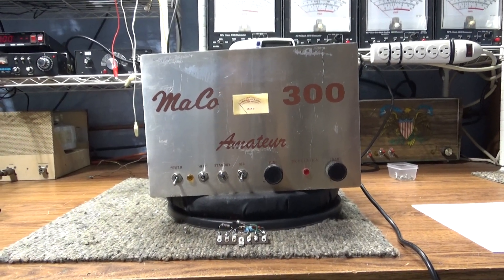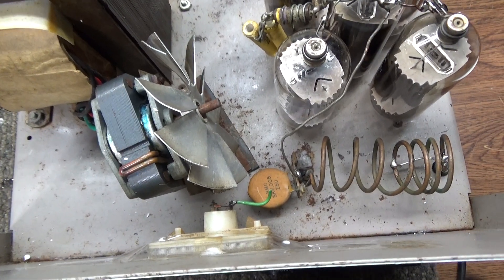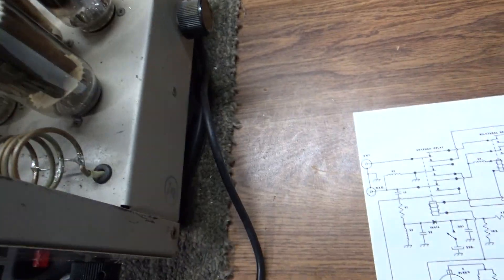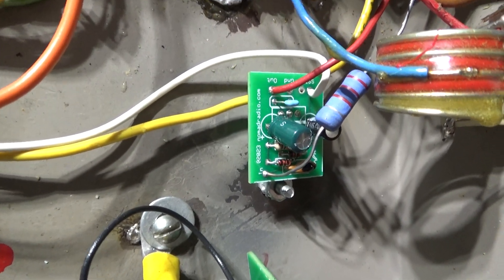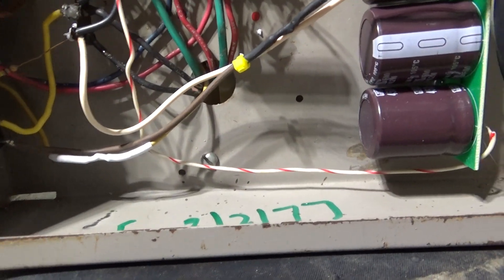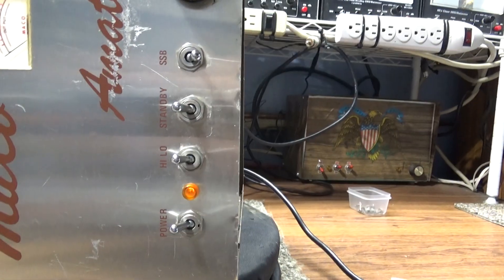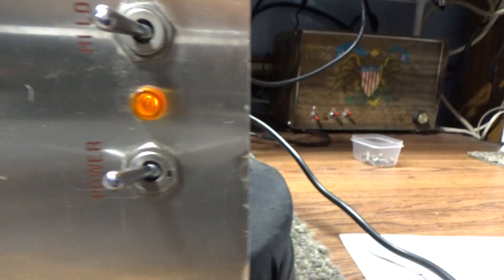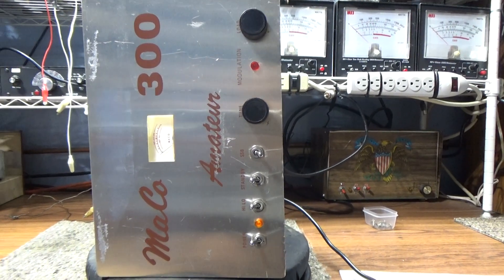Maco 300 sweep tube Linear Amplifier on the bench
Customer's Maco 300 on the bench. This one is not in the greatest shape. Fair to rough condition. Doesn't look the best now, but you should have seen what I started with. First of all wouldn't key up. I took a look at that keying circuit and knew that it had to go. Keying circuit was replaced with the Nomad keying circuit. Now it keyed up, HV was good, but the amp was not pulling any more amps on the amp meter when keyed. This means the tubes are not conducting or amplifying at all. Even if drive wasn't making it to the tubes, in transmit mode, they still should be pulling a little. Since HV was good and on all the time, I knew it had to be in the circuit that took the tubes from standby to transmit mode. With this grounded grid amp, it does not have - bias, but what it does is ground the cathode thru the relay and a choke when in transmit. It does that with the center pole of the relay for the finals and with the driver tubes, there is a choke connected directly to the input to ground and when the relay keys, it connects the input of the driver tubes to the input coming in and hence also to that choke that is connected to the input. I've explained that on the Browning 180 amps. Anyway, with this amp, neither of those chokes where being grounded in transmit, so with no ground  on the tubes, the tubes were just dead, not doing nothing. Once I got the cathodes grounded during TX, away it went. From there, it was just a matter of some twists and tweaks, away it went. Dead Keys around 200 and swings
300 rms and 400 peak. Would do quite a bit more with better tubes and a little bit more drive.